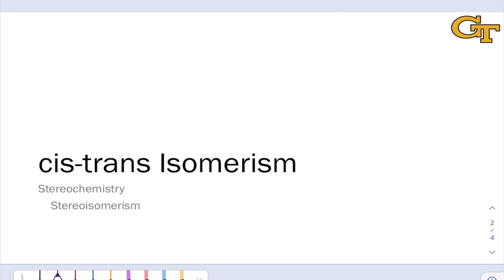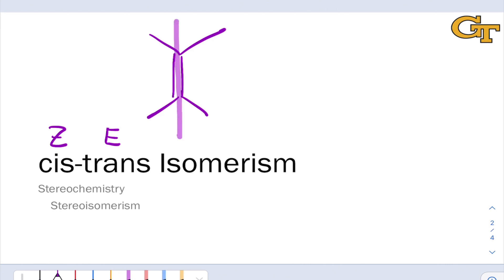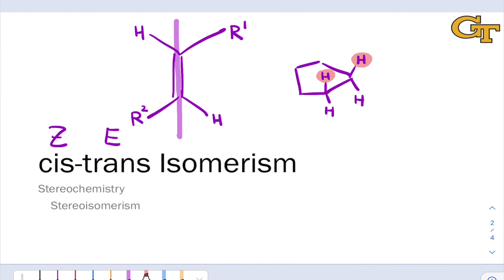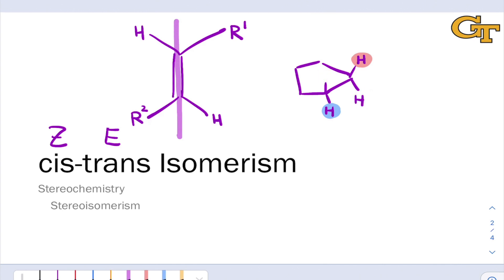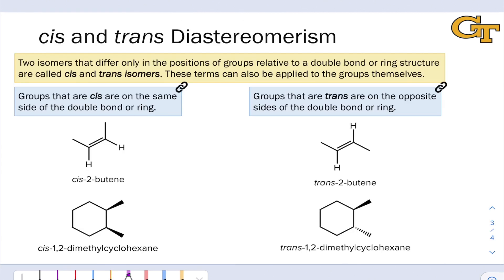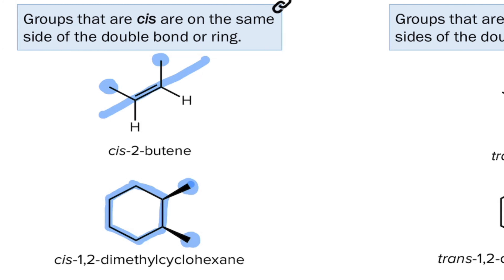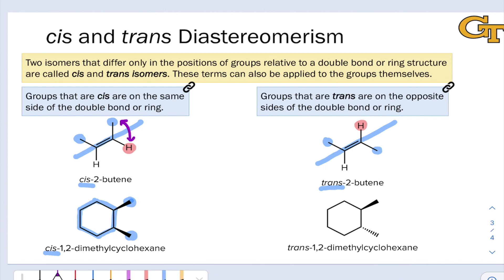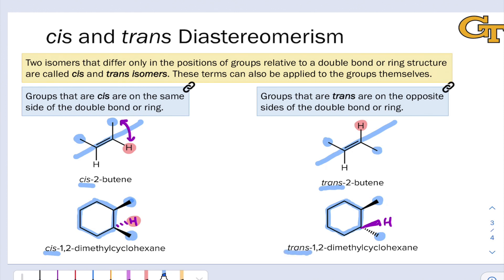cis-trans Isomerism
00:00 Introduction
02:46 cis Isomers
03:45 trans Isomers
04:57 cis and trans Isomers are Diastereomers